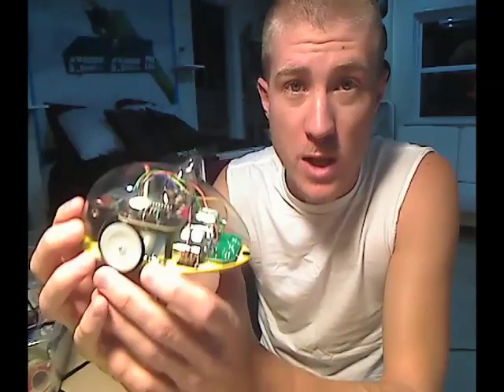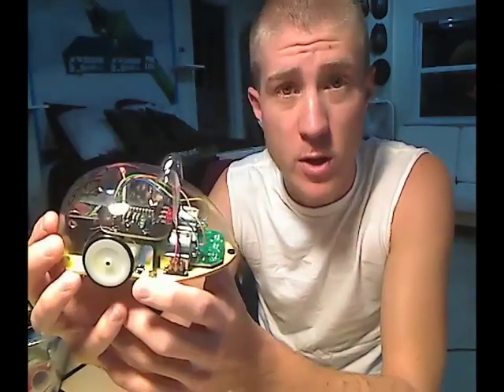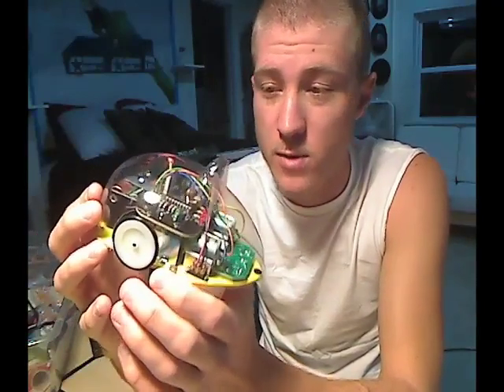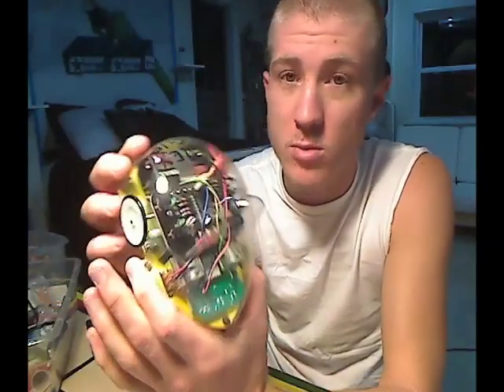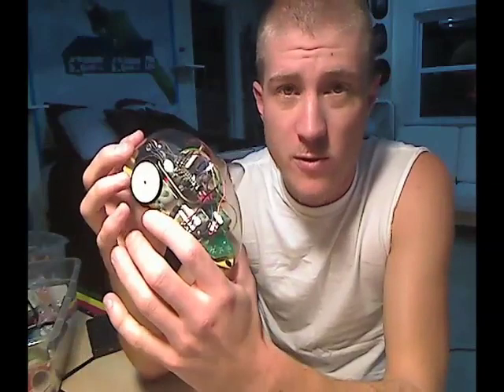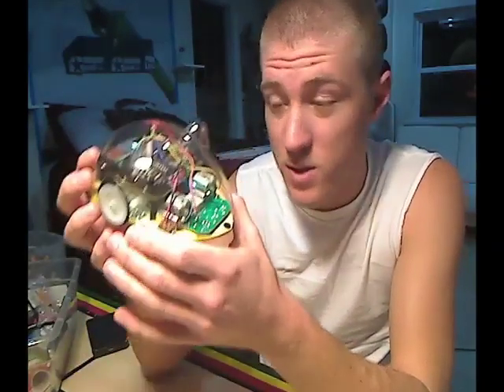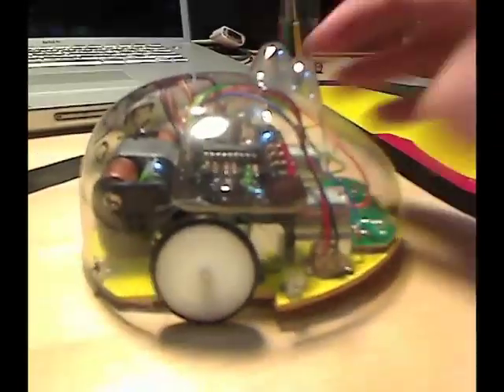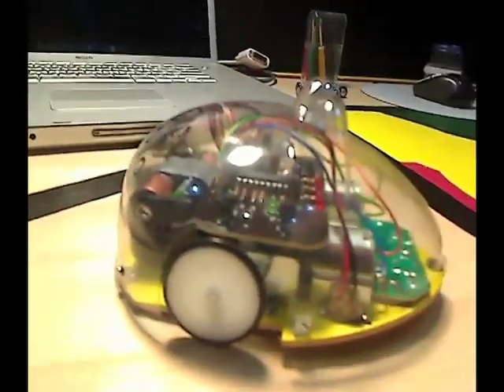Line Tracking Mouse 2010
In my Design and Industry class at San Francisco State University we had to make these Line Tracking Mice from scratch, soldering the IC's together and everything.
After 4 hours of work I completed my Mouse.